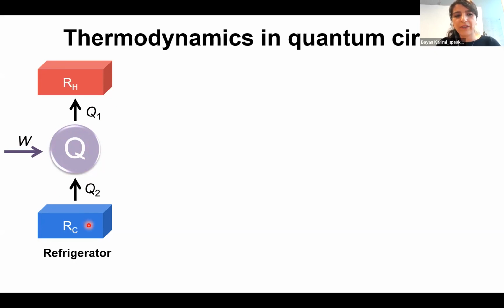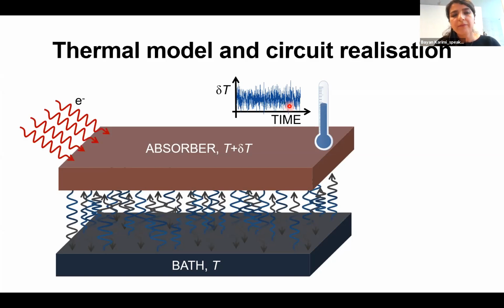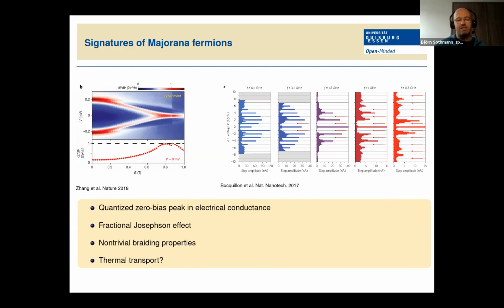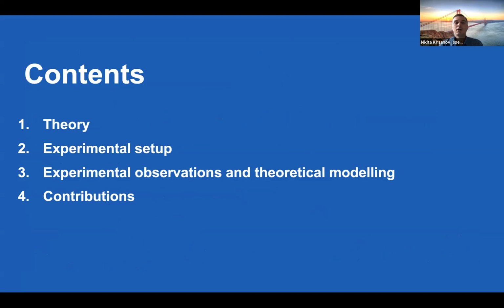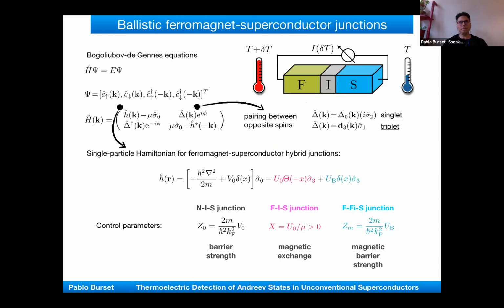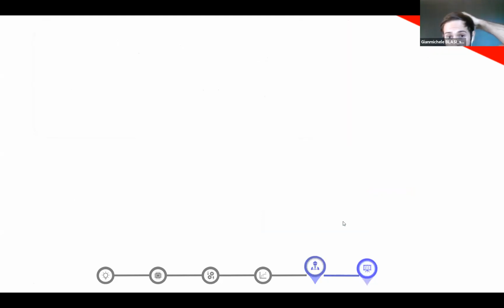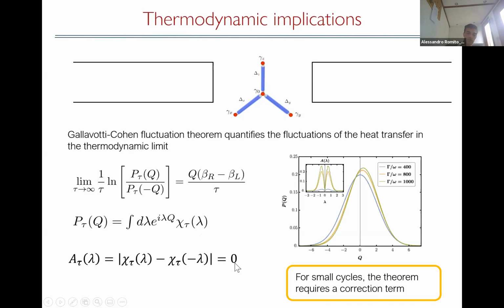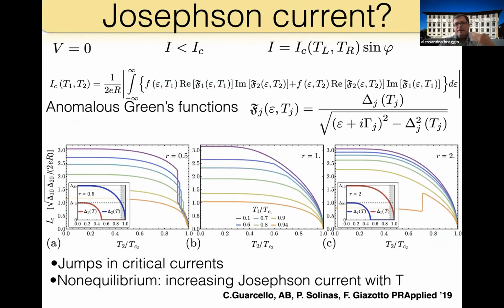Quantum thermoelectrics and heat currents at the nanoscale III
Part III of mini-colloquia "Quantum thermoelectrics and heat currents at the nanoscale".